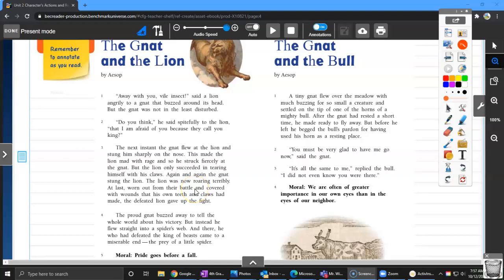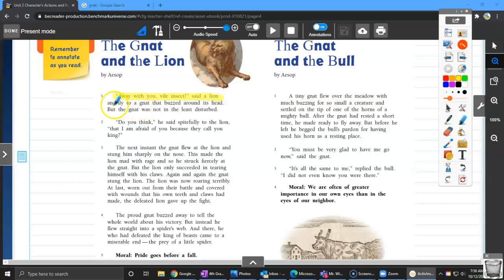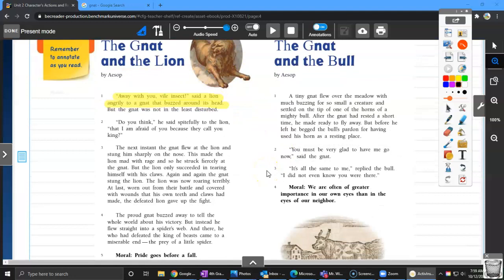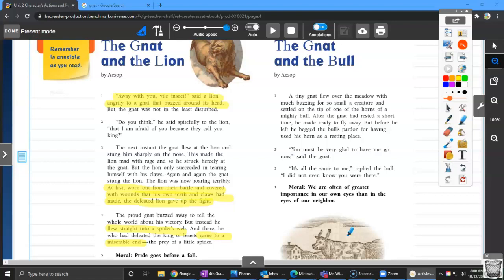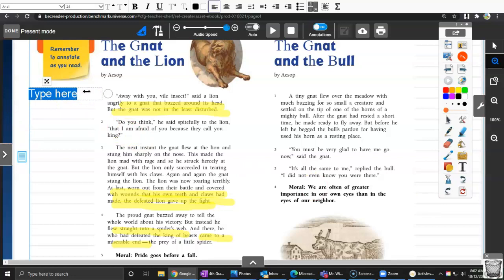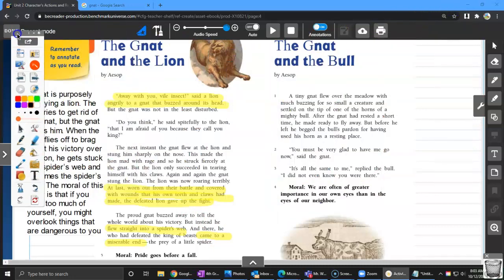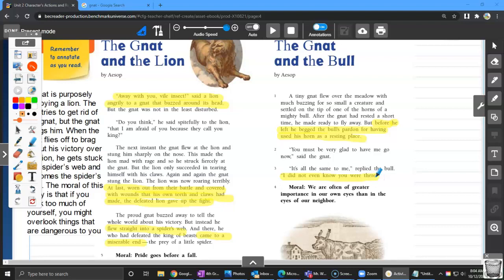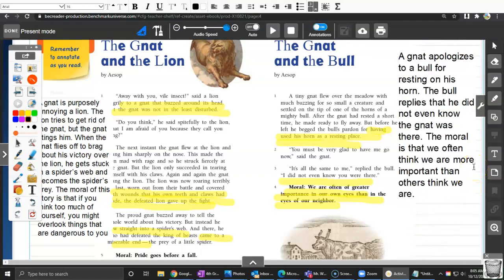Benchmark Unit 2 Week 1 Lesson 2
The Gnat and the Lion/Bull Fairy Tales